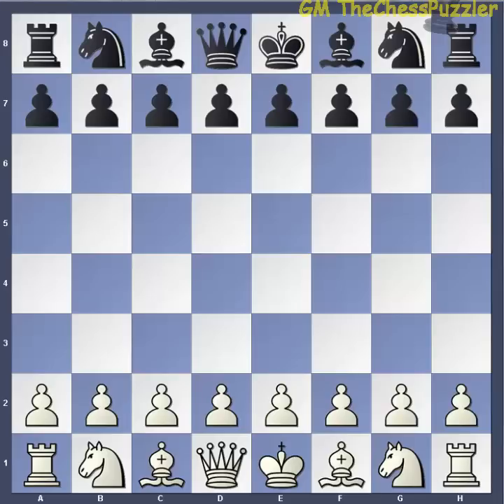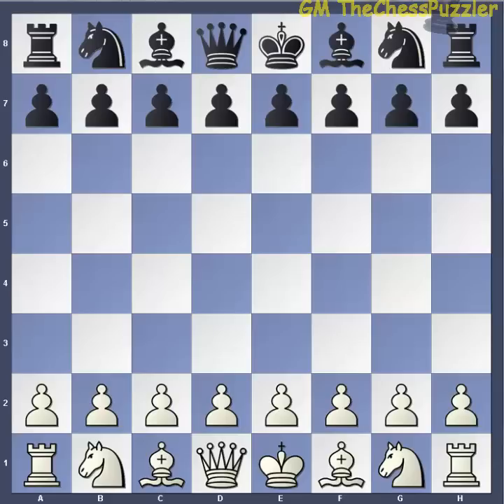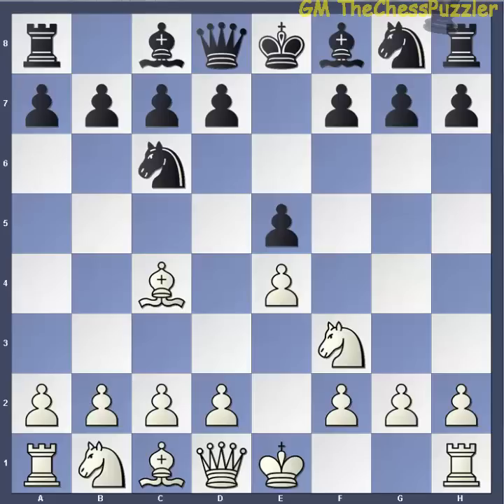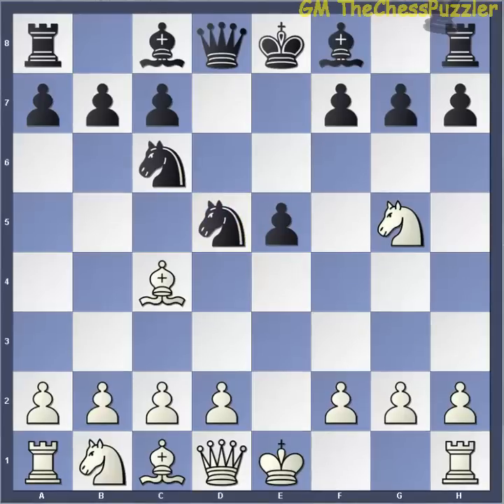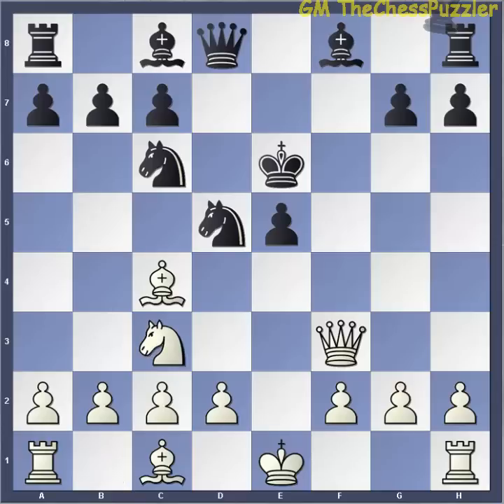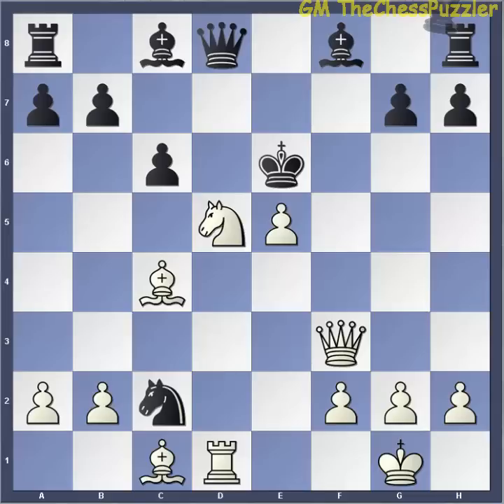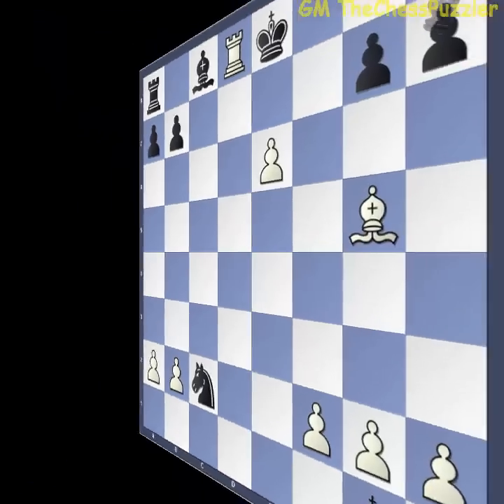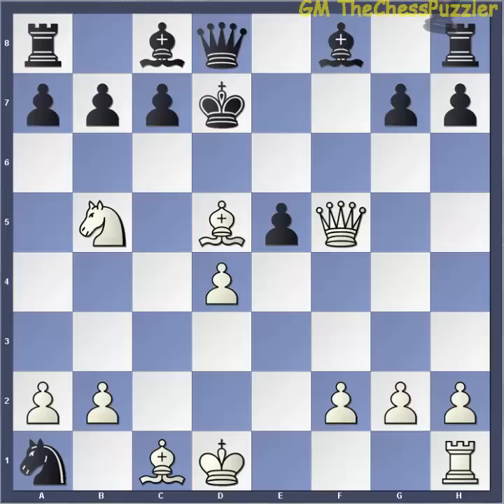The Fried Liver Attack - Explained -Tricks and Traps of Chess Openings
The Fried Liver Attack is one of the most aggressive chess openings, which was and still is  very popular today, and played at all levels.